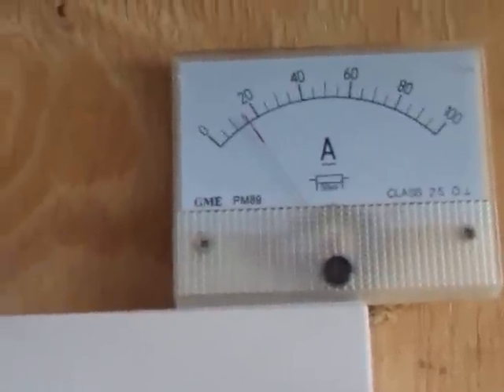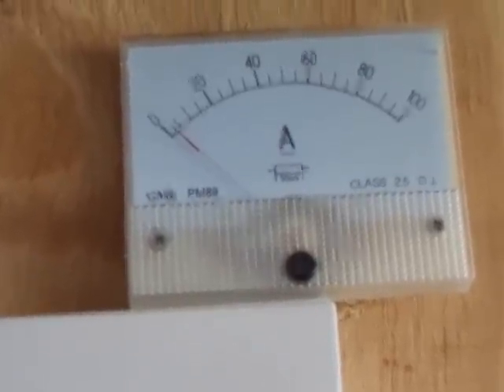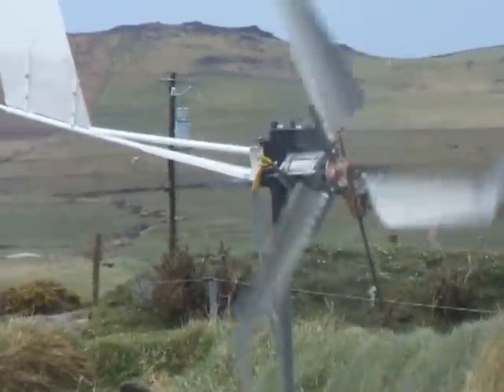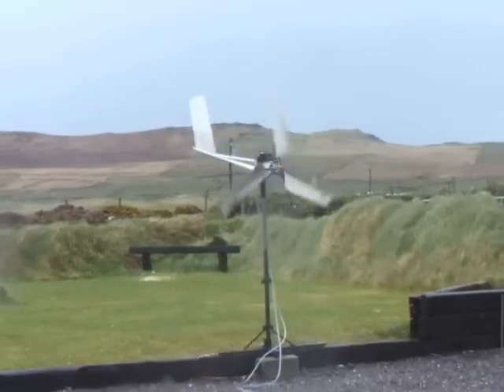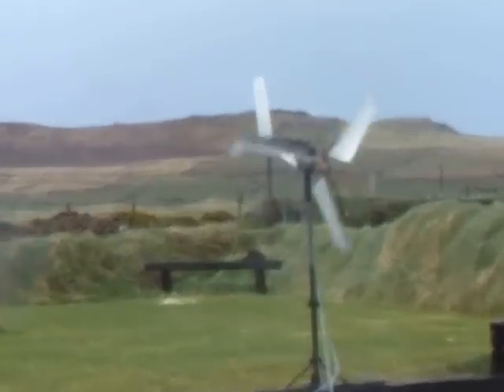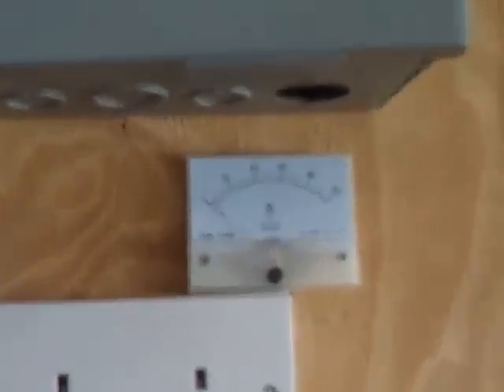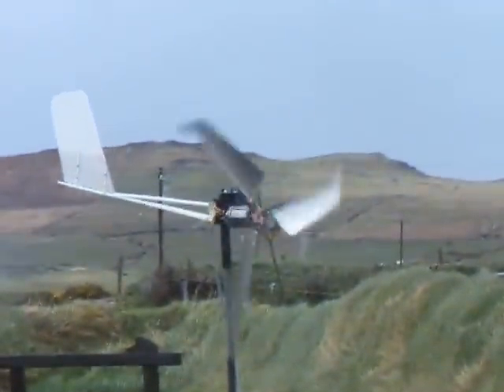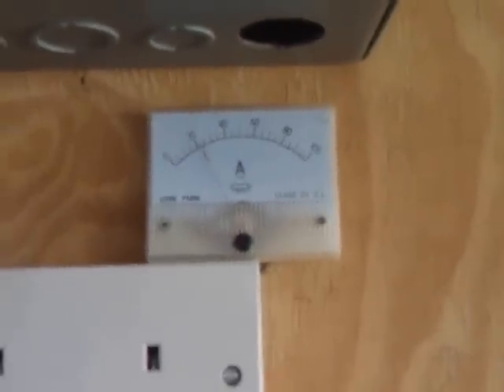Testing new dual wind generator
Running the dual mw pma through a few tests, lets see what it can do with a set of medium Falcon blades as a direct drive. WOW!